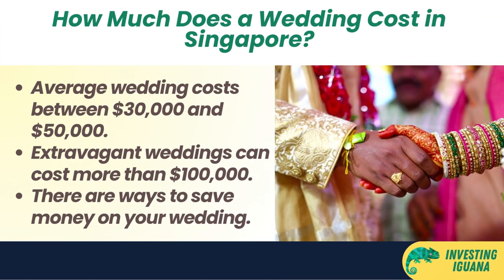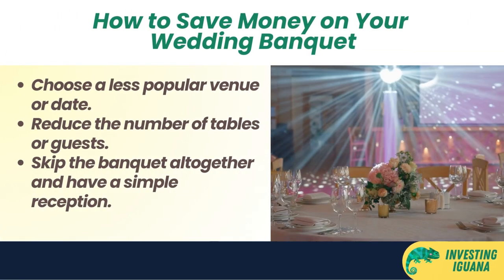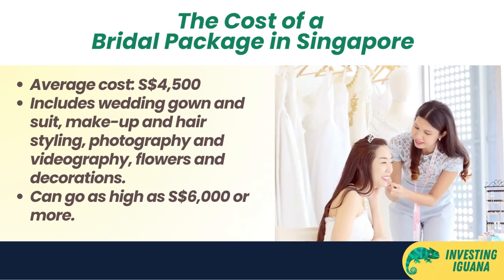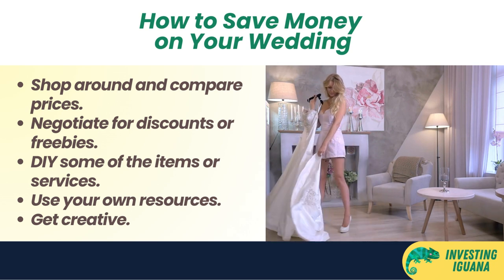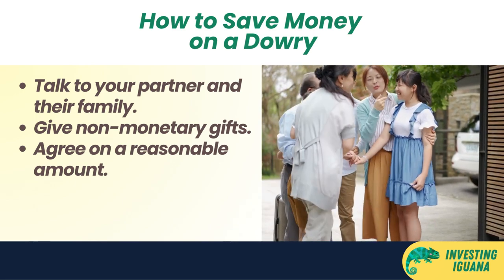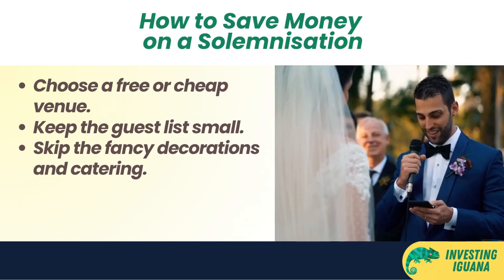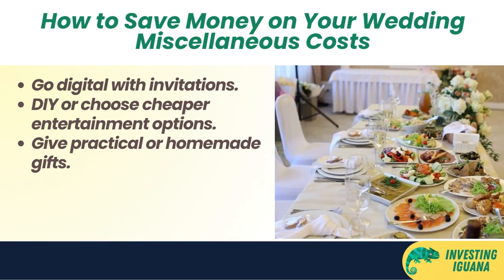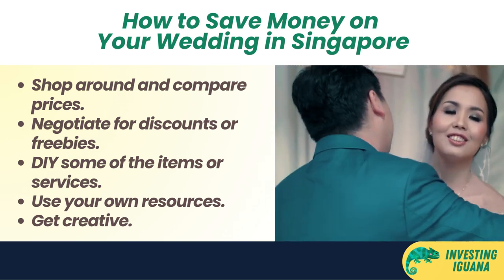The Shocking Cost of Weddings in Singapore Revealed 💍 | 🦖 TheInvestingIguana EP23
🟩💍 Join Iggy as we dive into the eye-opening world of wedding expenses in Singapore! In today’s episode of The Investing Iguana, we're shedding light on the shocking cost of weddings in Singapore. Packed with insights, this video breaks down all the significant expenses from wedding banquets and bridal packages to wedding rings, dowries, and more.

Weddings in Singapore can be one of the happiest yet most expensive days of your life. With costs ranging from SGD 30,000 to SGD 50,000 on average, and extravagant weddings reaching over SGD 100,000, it's crucial to plan smartly. Iggy provides practical tips on how to save money on each component, whether it’s choosing a less popular venue, negotiating for discounts, or DIYing elements like floral decorations and invitations.

💡 Whether you're planning your big day or just curious about the financial aspects, this video offers valuable advice to help you stay within budget without sacrificing your vision. Discover how to make informed wedding planning decisions that align with your financial goals.

📈 Remember, investing in your future is a long-term game. Be patient, disciplined, and informed. Happy investing!

🔔 If you found this video helpful, give it a thumbs up, subscribe to our channel, and hit the bell icon to stay updated with more financial tips and market analysis tailored to Singapore's unique landscape. Leave your questions and suggestions in the comments below – we love hearing from you!

CHAPTERS:
00:00 - Introduction
00:55 - How to Save Money on Your Wedding Banquet
02:12 - How to Save Money on Your Bridal Package
03:27 - How to Save Money on Your Wedding Rings
04:23 - How to Save Money on Your Dowry
05:14 - How to Save Money on Your Solemnization
06:04 - How to Save Money on Your Honeymoon
07:02 - How to Save Money on Your Miscellaneous Costs
08:05 - Conclusion